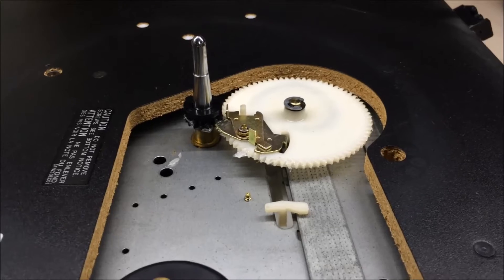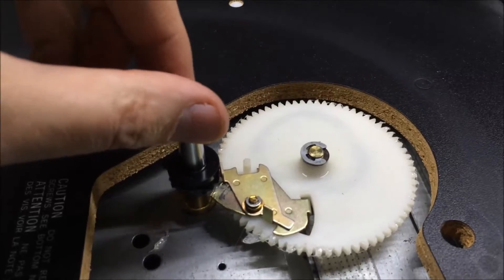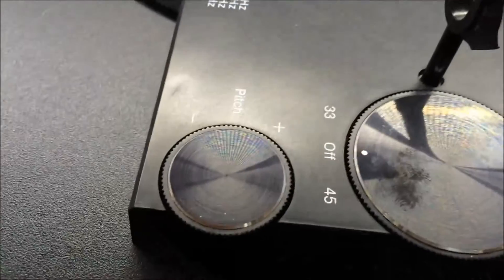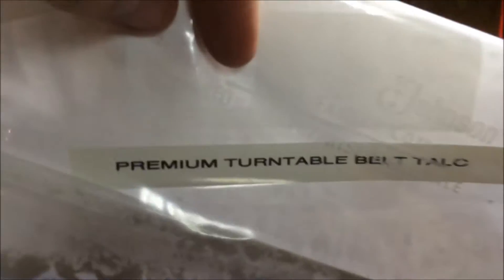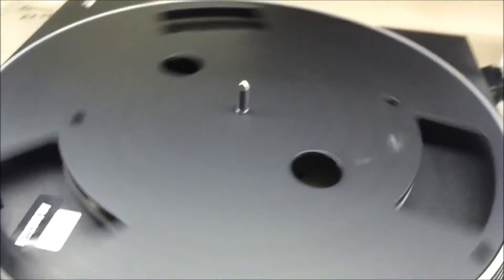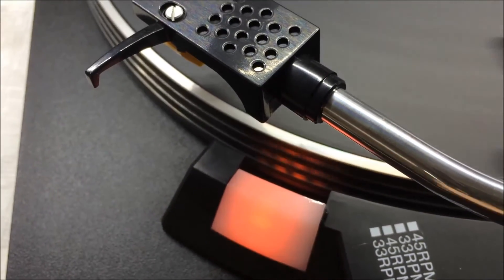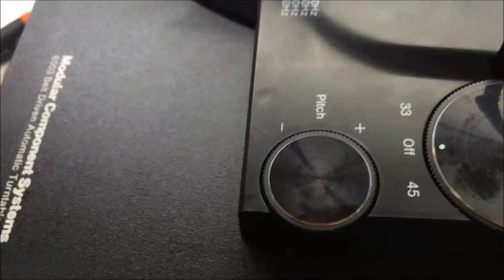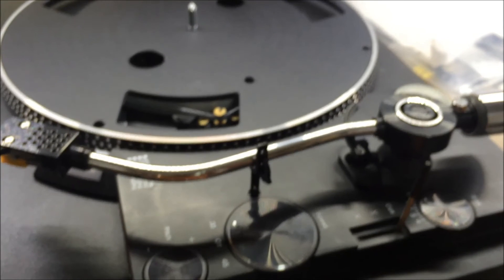MCS 6503 aka Technics SL 23 Turntable Repair and Service BG015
Repaired a MCS 6503 turntable where the motor wouldn't turn properly and sync up timing wise.